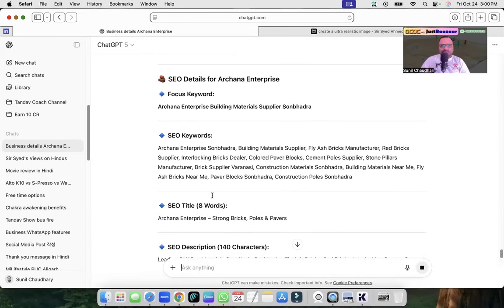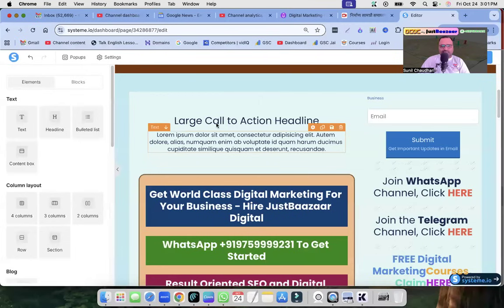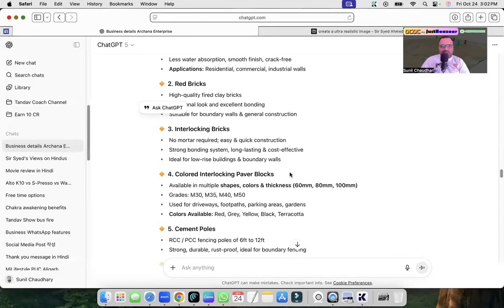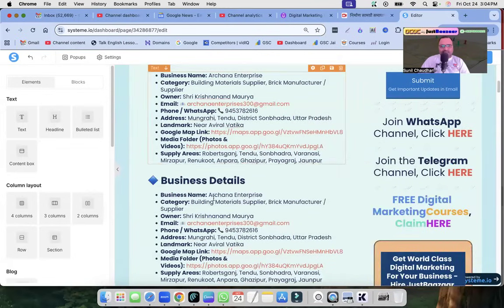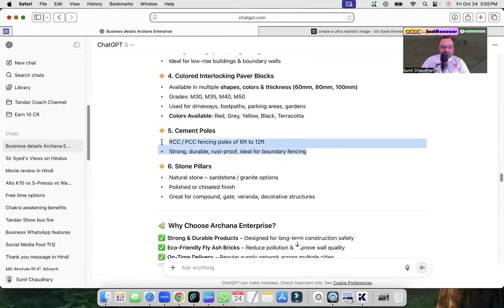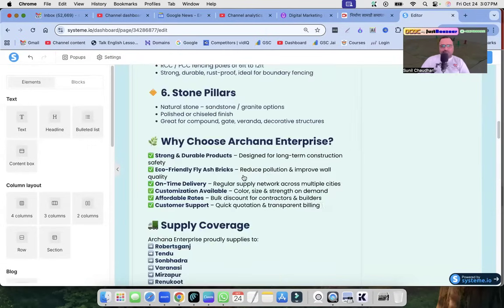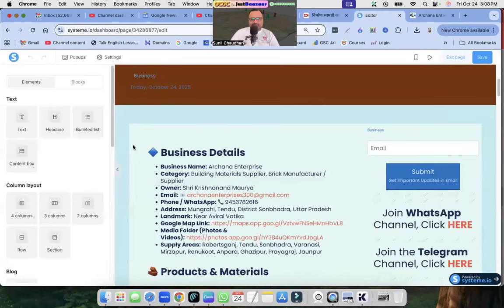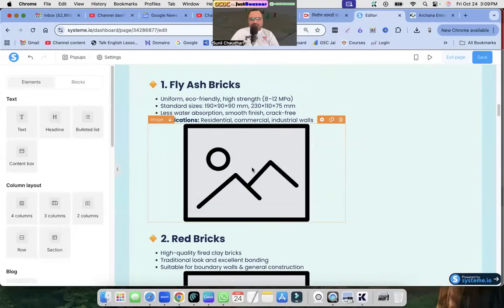Writing Good Looking Blog Post in Systeme io | A Tutorial By Digital Success Coach Sunil Chaudhari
Systeme io Blog Post
How to Write a Blog post in Systeme io